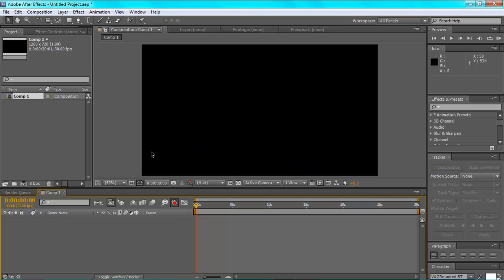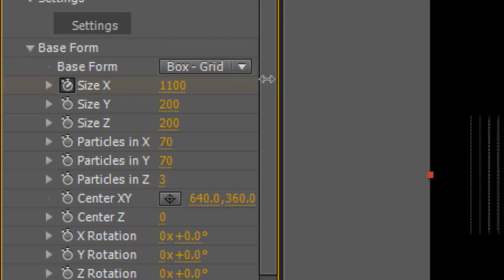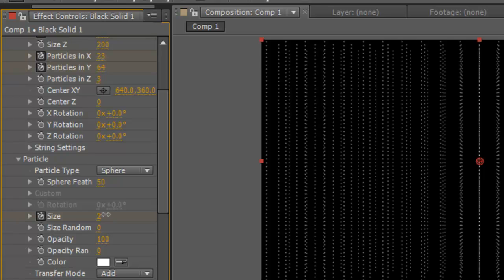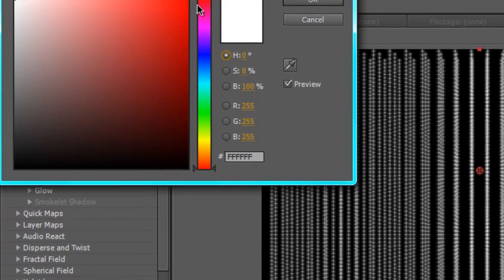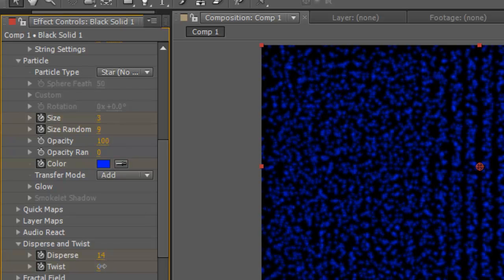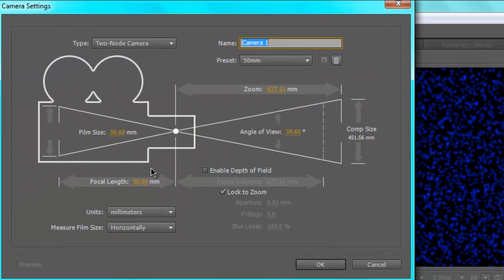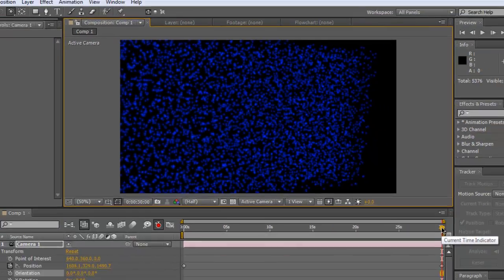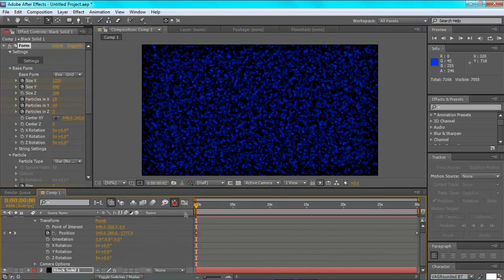Adobe After Effects CS5.5: Trapcode Form: How to Make a 'Starfield'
In this I show you how to make a simple blue starfield with Trapcode Form and cameras.